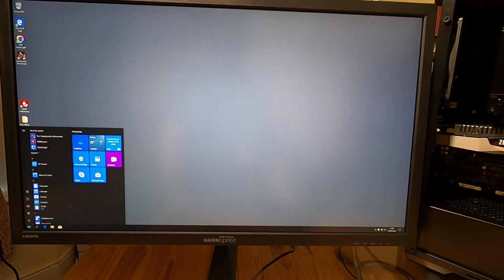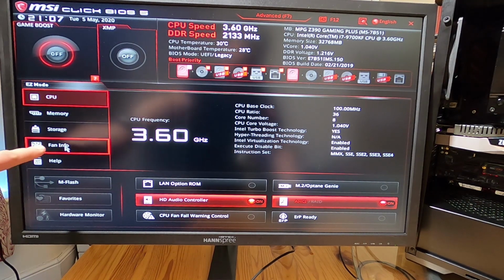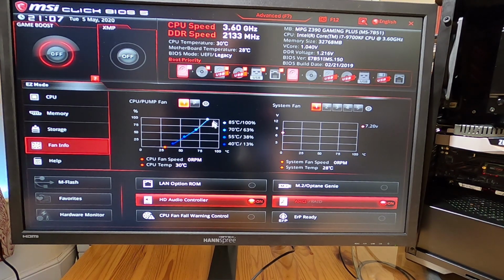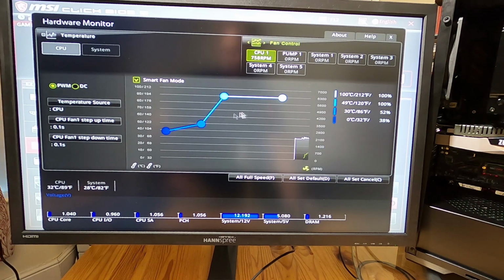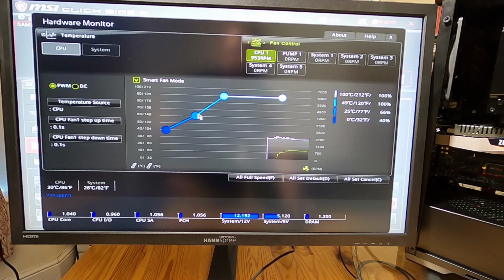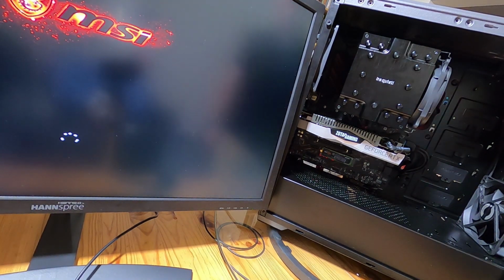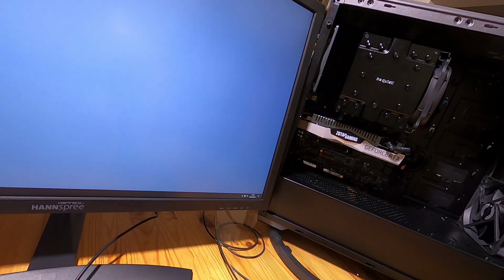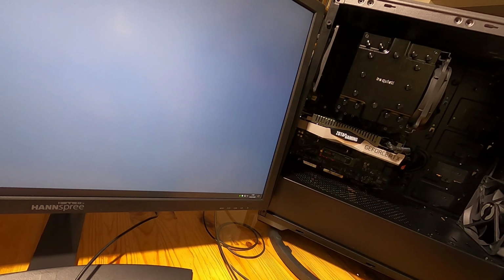CPU Cooler Ticking Sound *DIY FIX* in English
Here's how to fix the irritating ticking sound your CPU cooler makes when your PC is idling.

At 00:17 you'll probably need to turn up your speakers/headphones to hear the noise - watch out for 00:31 when the microphone gets put back onto my shirt!

This video features a Be Quiet! Dark Rock Pro 4 fitted onto an Intel i7-9700KF socketed into the MSI MPG Z390 GAMING PLUS motherboard, but the fix should work for any combination of cooler, CPU and motherboard.

In terms of cooling the Dark Rock Pro 4 is the pinnacle of air cooling for this kind of processor, but it is really good at making a low noise system with a bit more performance than you'd normally get.

Use it with a lower end Intel or AMD CPU, for example, and the massive 250W DTP it has will give so much headroom that the fans won't be spinning at audible levels even when the processor is under full load.

For processors like the i7-9700KF in the video that run notoriously hot, it's better to get a water based AiO cooler, especially if you're going to overclock it, but some people like the robustness of the simpler HSF designs. And the Dark Rock Pro 4 is able to handle this CPU with all cores at 100% load without going over 90 degrees C.